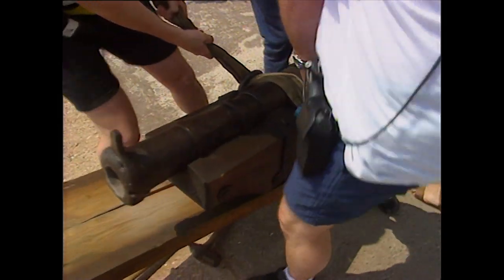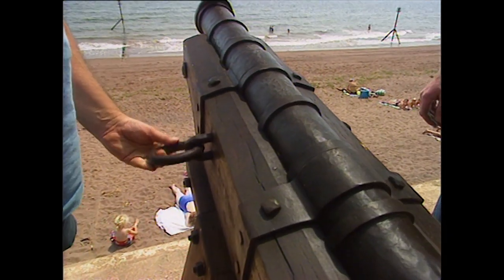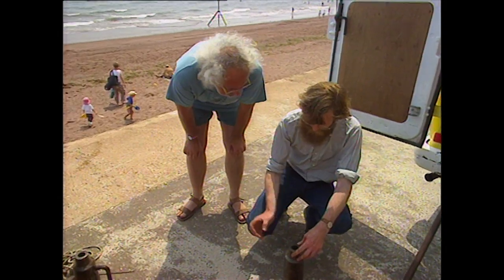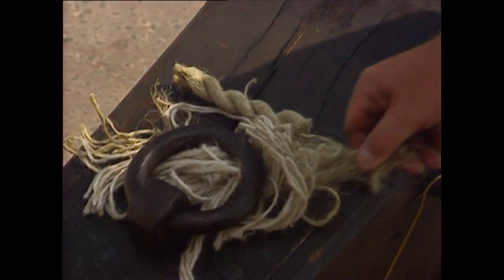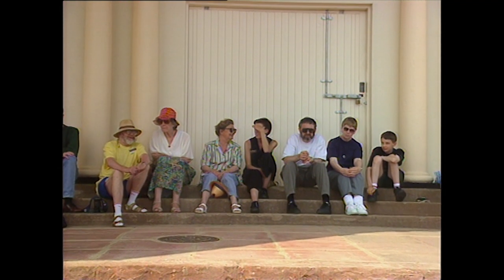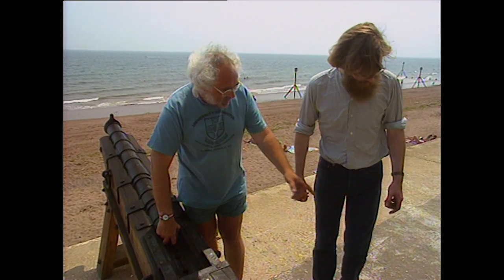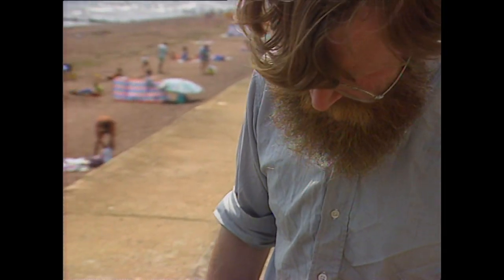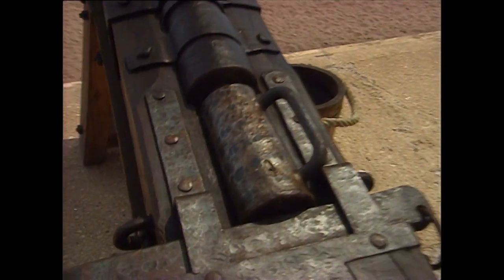Time Team Learn How To Fire A Cannon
Armoury expert, Nicholas Hall, teaches Mick Aston how 16th Century sailors would have fired a cannon. Join the Time Team for another dig into Britain's history.